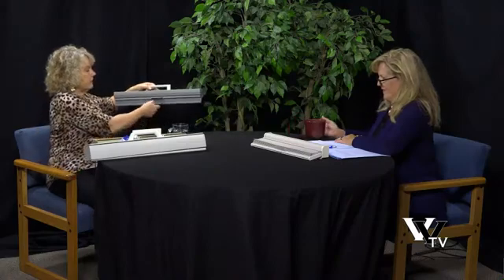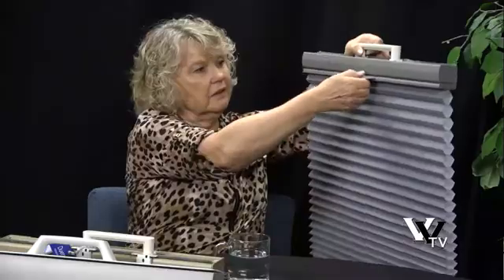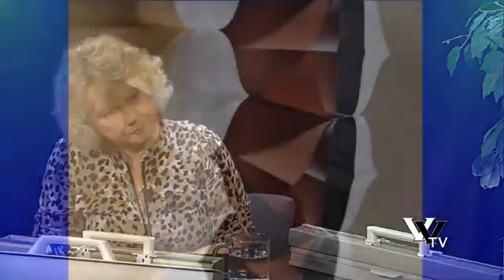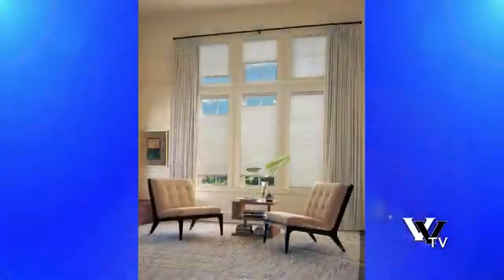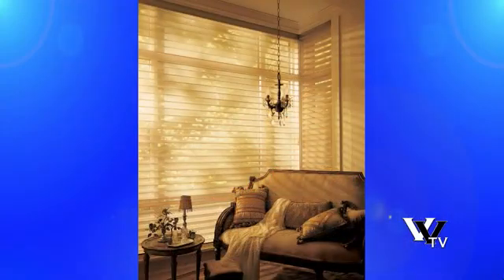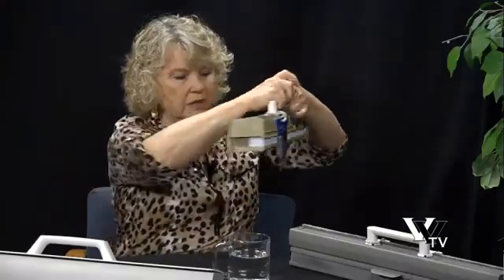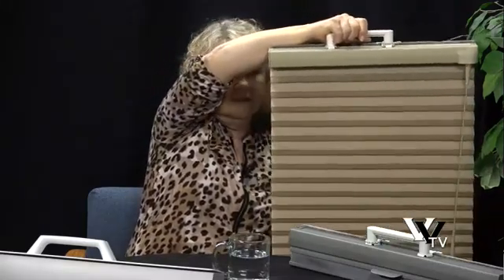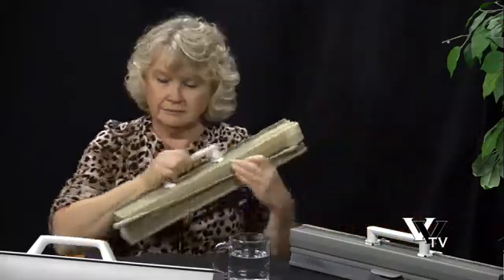Arizona Business Spotlight Smart Window Creations